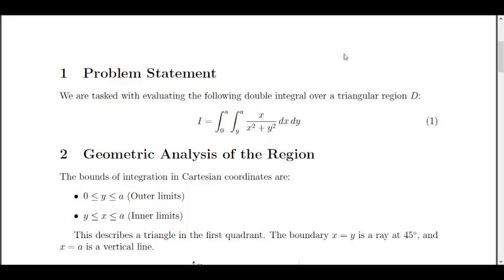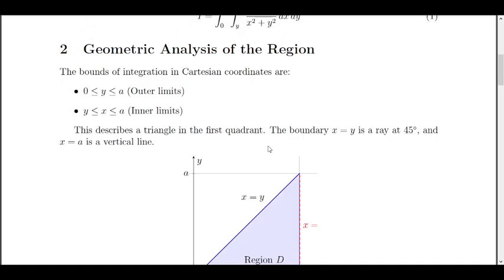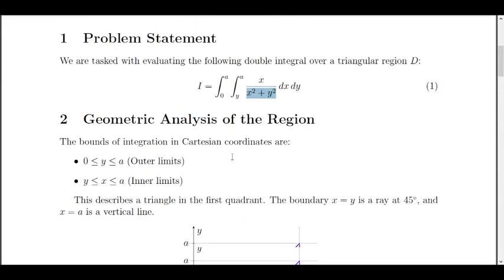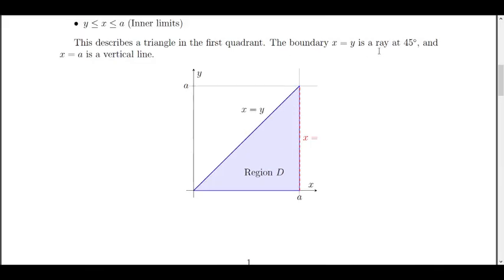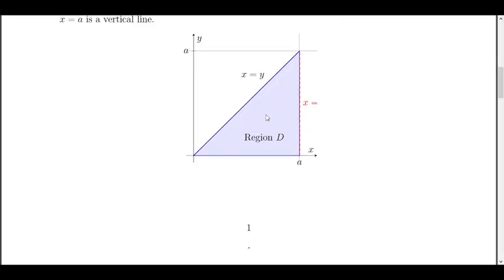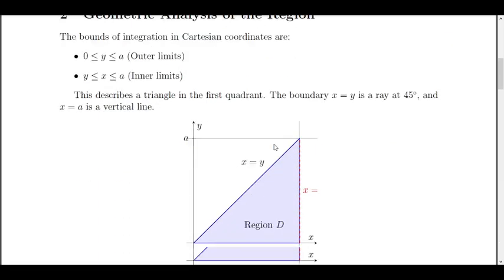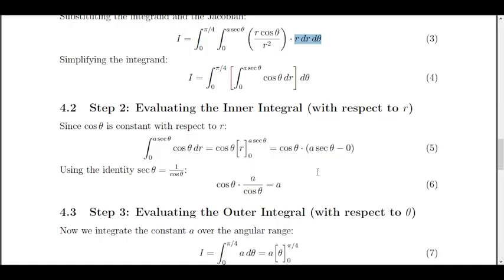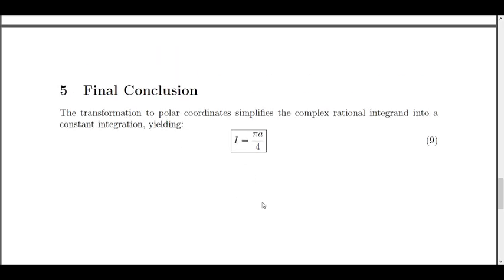Change of Variables into Polar Coordinates prb3 | Trick for Double Integrals/JNTU Engineering Maths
Most students struggle with double integrals because they stay stuck in Cartesian coordinates.

In this video, I show you how a simple change of variables into POLAR COORDINATES transforms a complicated region into an easy integral — step by step, with a clear diagram and exam-ready logic.

🔥 You’ll learn:

Where the Jacobian  r comes from (no memorization!)
How to identify correct limits of r and 𝜃